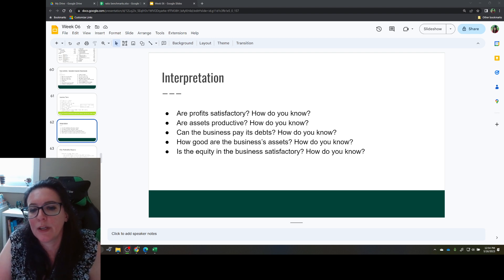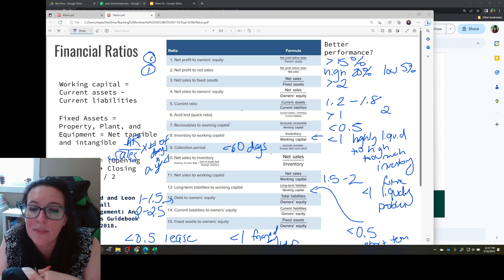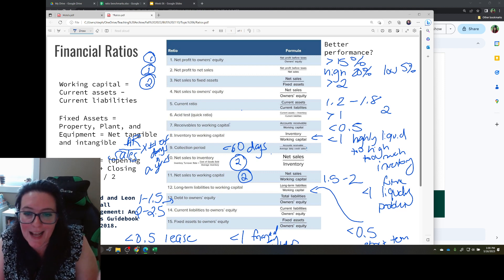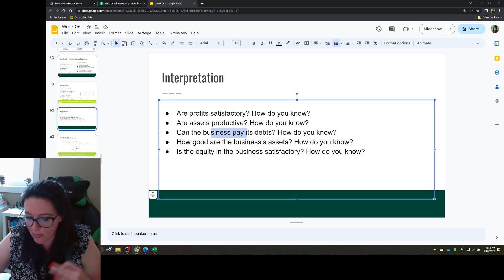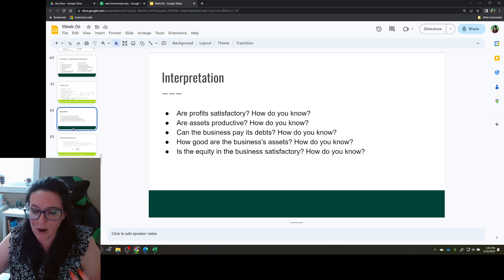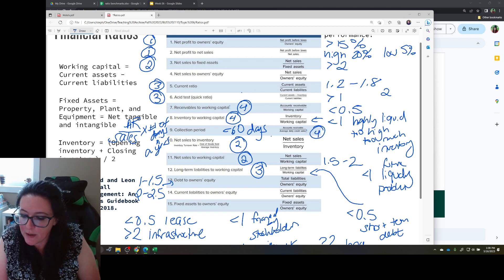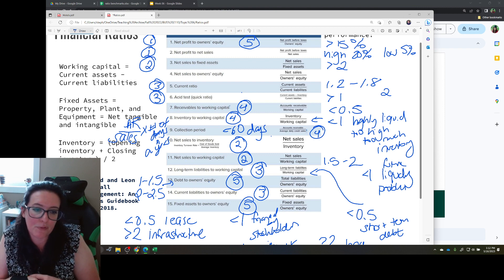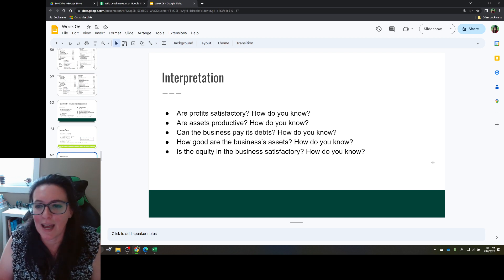Interpreting Financial Ratios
Financial ratios can be used to determine an organization's profitability, whether it can pay its debts, whether its assets are profitable, and whether the combination of assets, and the combination of debt and equity are helpful to the organization.

Video builds on the Financial Ratios 1 and Financial Ratios 2 videos but it is not necessary to view those videos to watch this one.